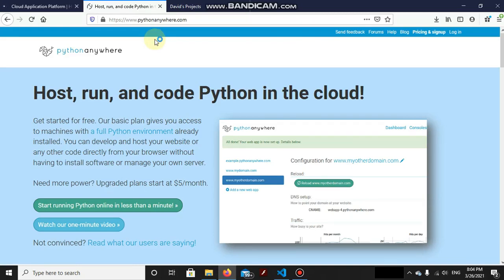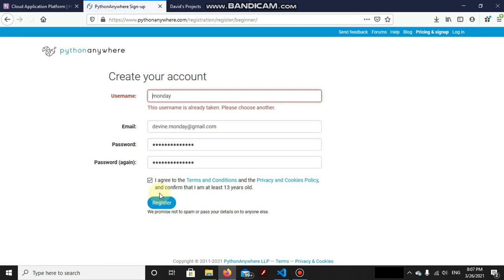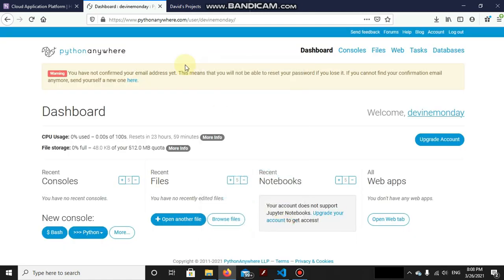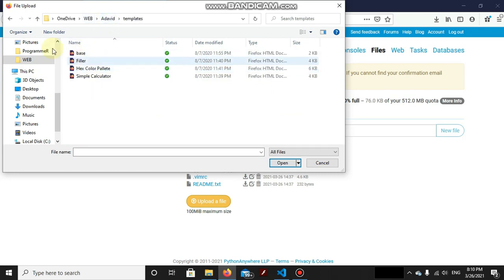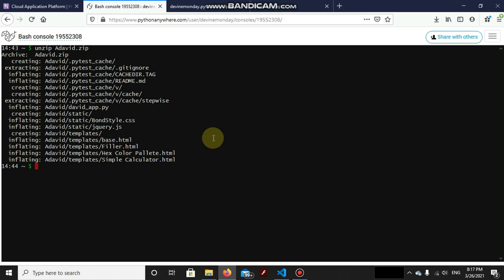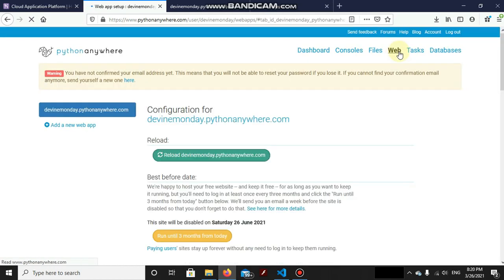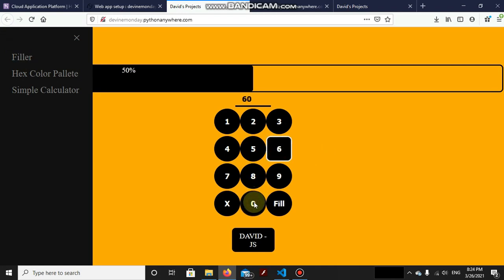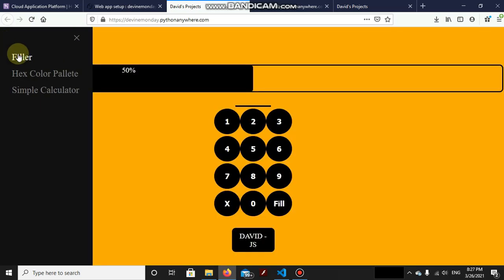Hosting Flask webapps to Pythonanywhere.com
Hosting your python flask is a piece of cake with pythonanywhere
In this tutorial I've shown how u can host a simple flask webapplication project into one of the well known host, pythonywhere.com,

and also told about the basic functionality it provides and how u can trick the browsers so as to make it think that the site has SSL with having to pay anything

Force HTTPS browser makes your sites have https in the url

The steps are the minimal it takes for uploading to pythonanywhere, and u can upload your webapplications to the world wide web in just 5 minutes...

For free plan, pythonanywhere disables your domain by default, so you've to refresh your site after every 3 months to keep it live